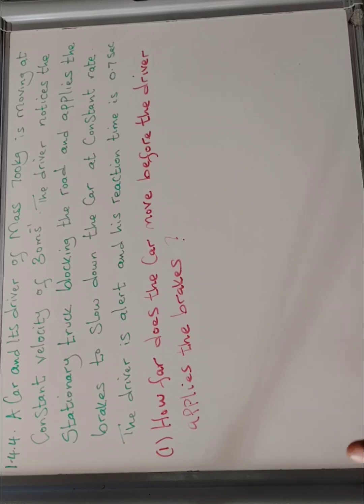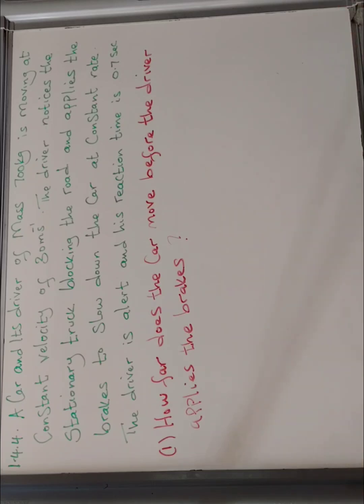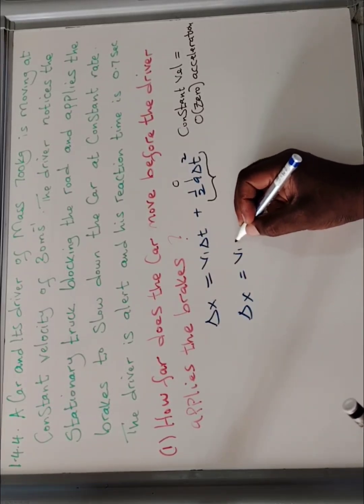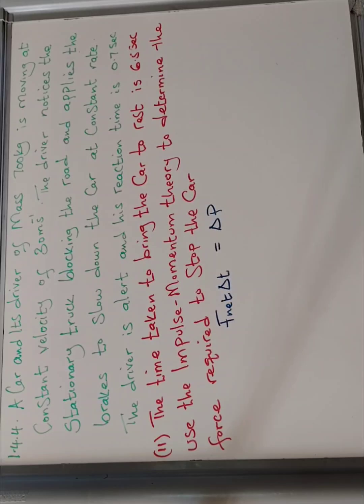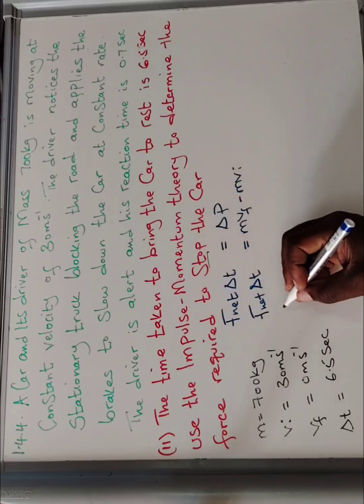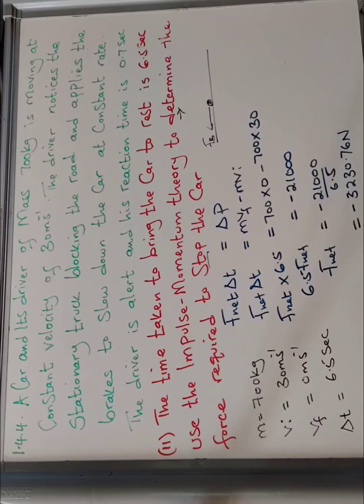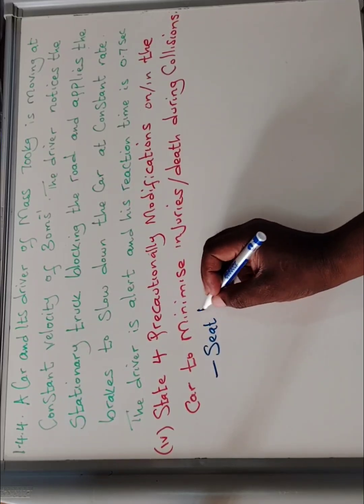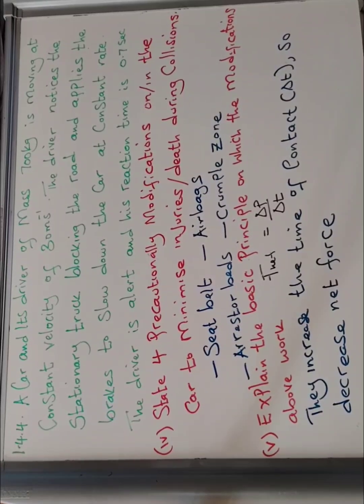MOMENTUM AND IMPULSE (Impulse-momentum theory): Grade 12(Lesson 10)